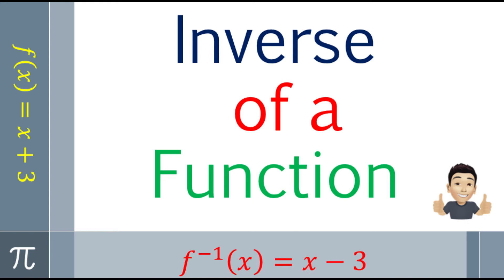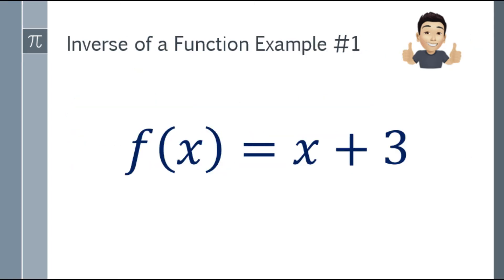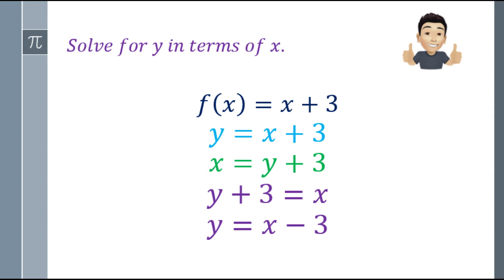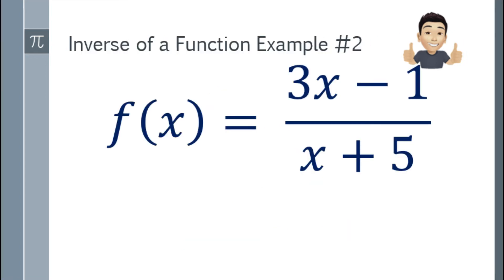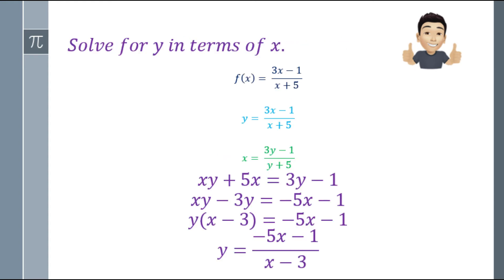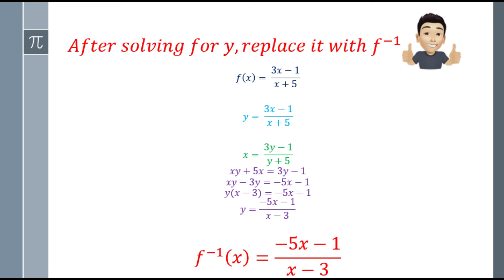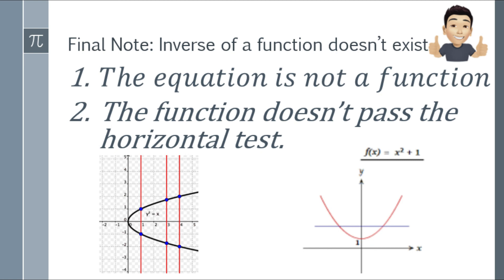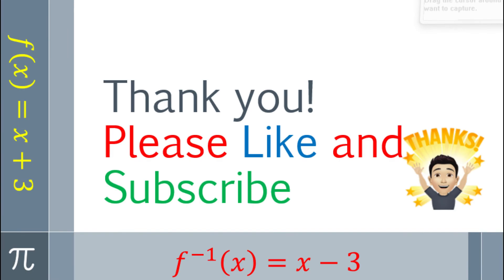Inverse of a Function Tagalog Explained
Easy way to find the Inverse of a Function, and also explained in Tagalog. Restrictions in finding the inverse is also included, which is at the end of the video.